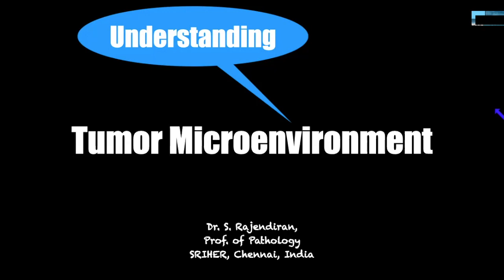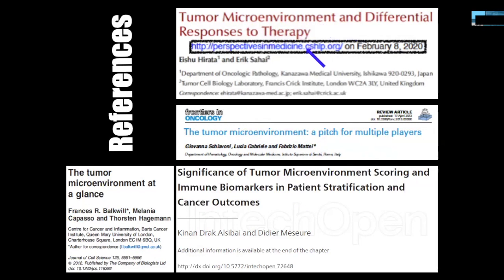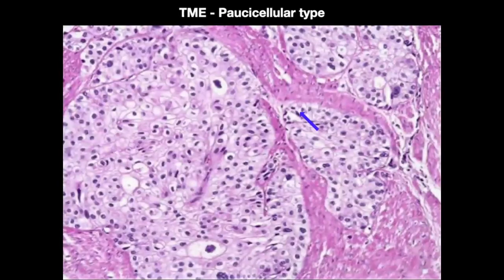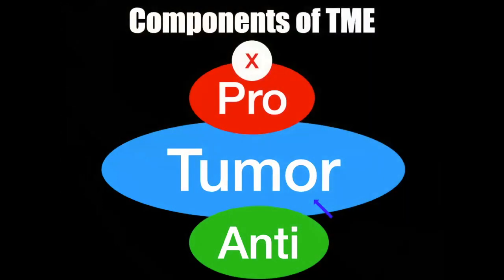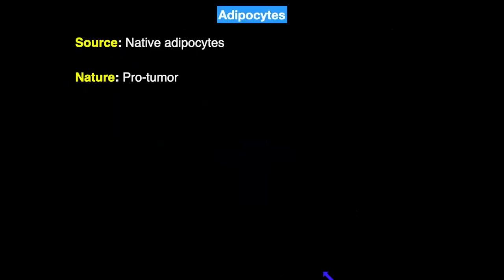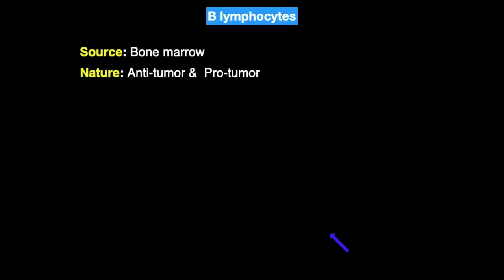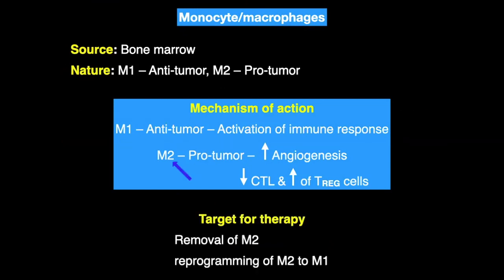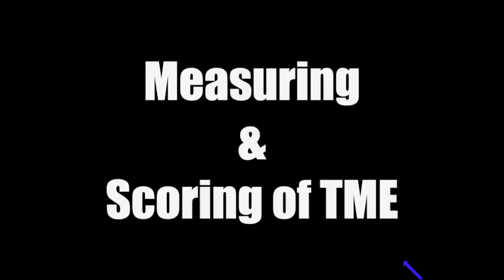Why and what we have to know about TME ...?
Basic TME with applied aspect made ridiculously easy .